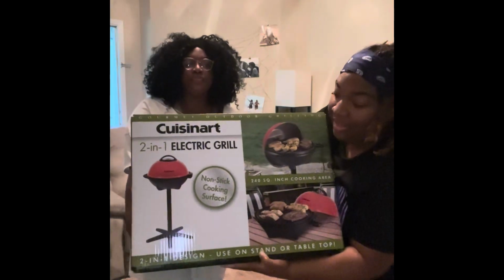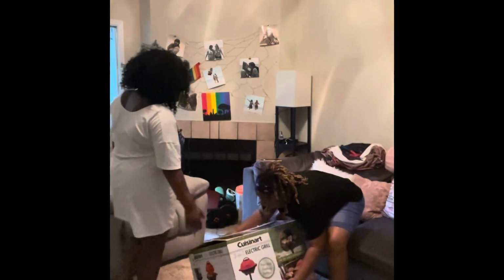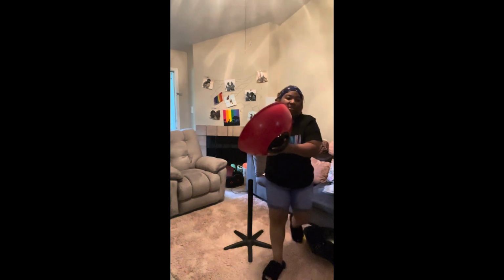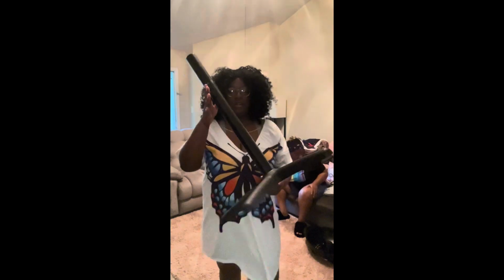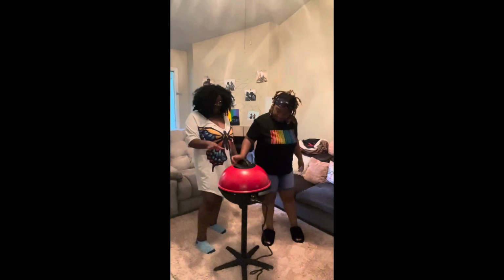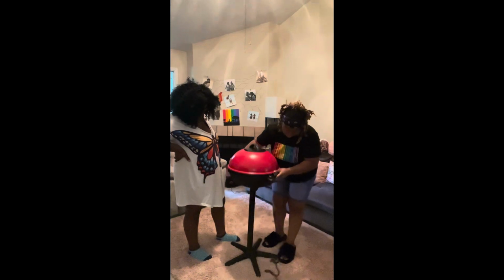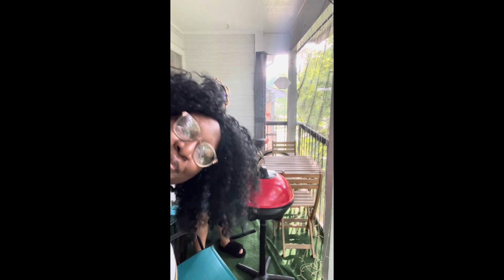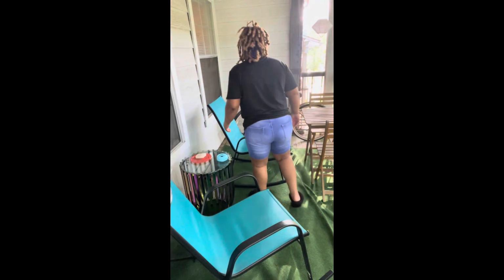Unboxing and Reviewing the Cuisinart 2 in 1 electric grill | Balcony Tour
$SwayyAndDraya